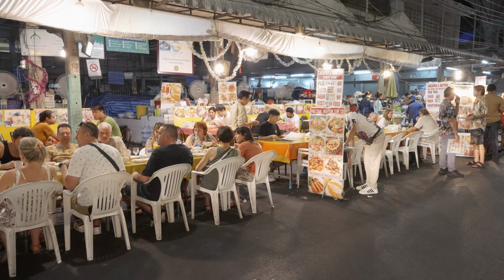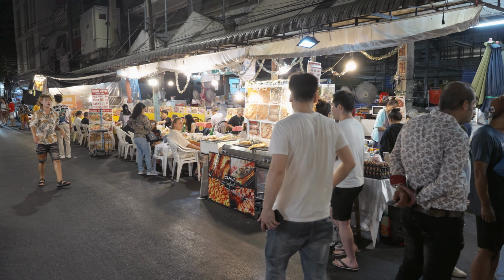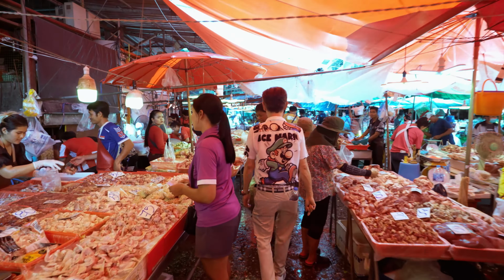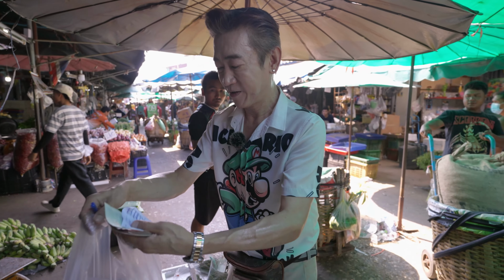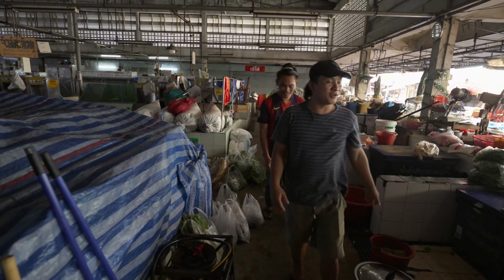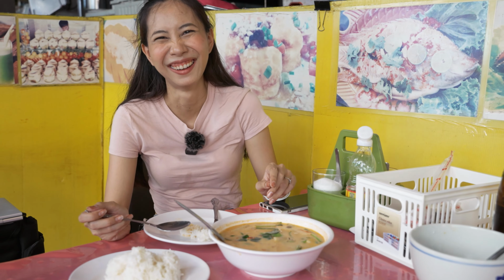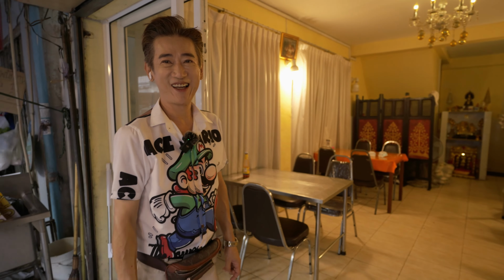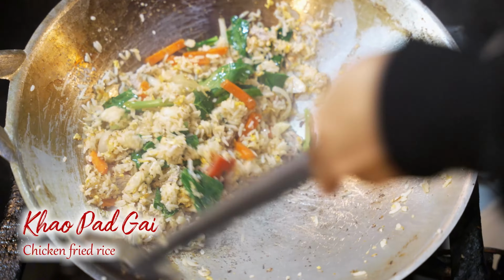Behind the Scenes: Street Food in Thailand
A day in the life of a street food restaurant owner in Bangkok, Thailand. We go into the biggest fresh market in Thailand picking up food, cooking it up at the restaurant and learn how the whole operation works. A unique look behind the scenes at the Thai street food scene.

ร้านอาหารข้างทางสตรีดฟู้ด อาหารตามสั่ง อาหารไทยที่ดีที่สุดในสีลม ประเทศไทย คัดเลือกวัตถุดิบทำอาหารที่สดใหม่ วัตถุดิบที่ดีที่สุดจากตลาดคลองเตย ตลาดสดที่ใหญ่ที่สุดในประเทศไทย

FOLLOW US 📸

Intro: (0:00)
Taxi talk with Alex: (1:05)
Khlong Toei Market: (2:54)
Tuk Tuk: (10:23)
Lunch Food Review: (12:35)
Restaurant tour: (14:34)
Chefs cook dinner: (17:24)